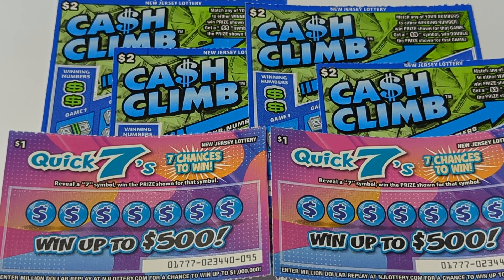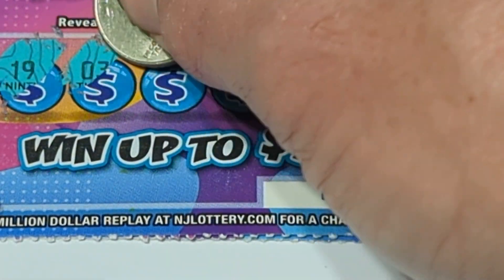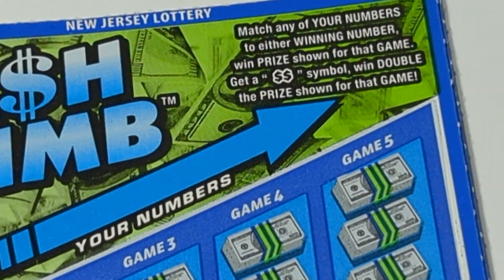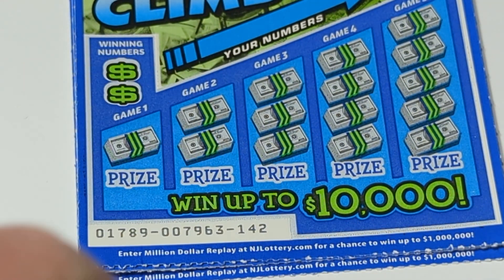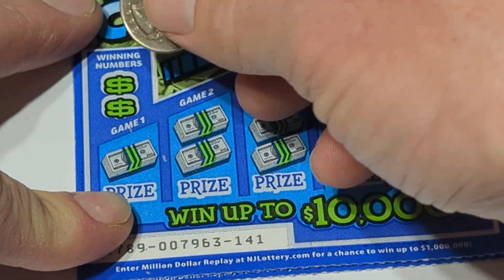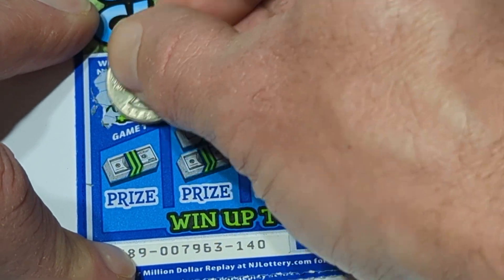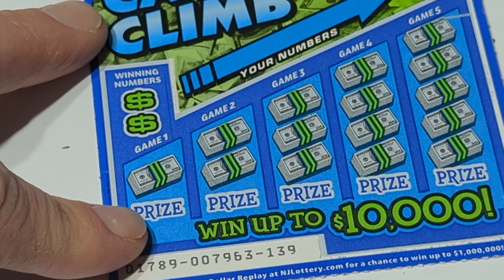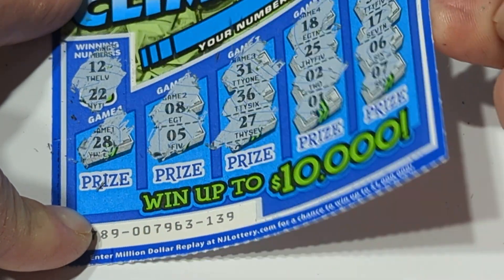$10 Scratch Off Session! nj lottery @newjerseylottery WIN WIN WIN